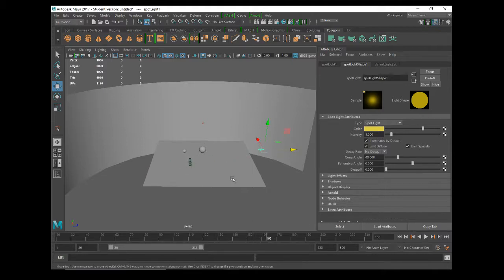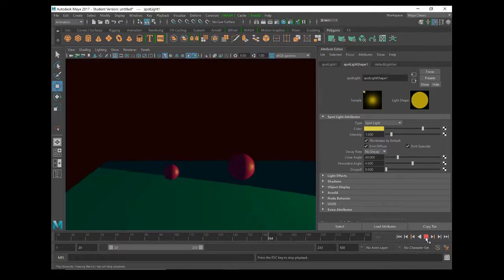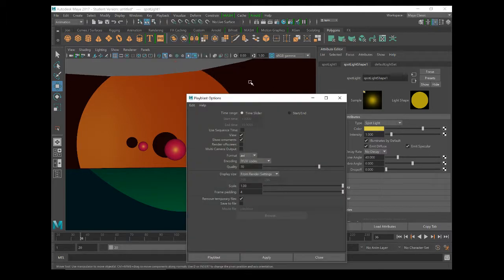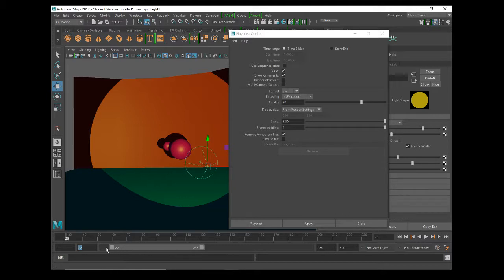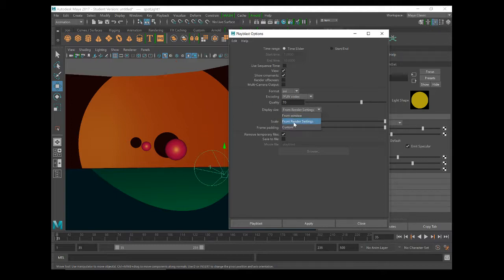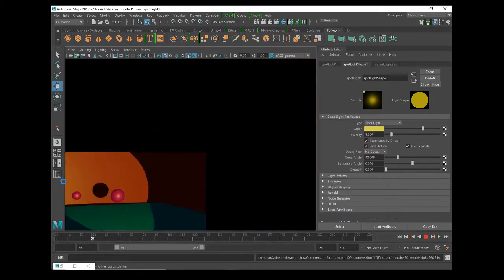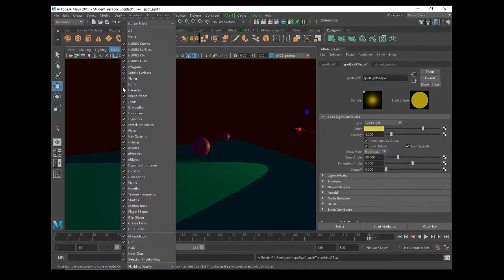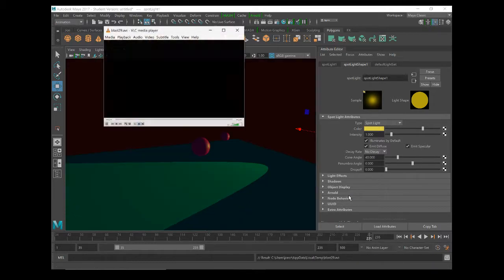MAYA ANIMATION - Creating Playblast Videos from Maya